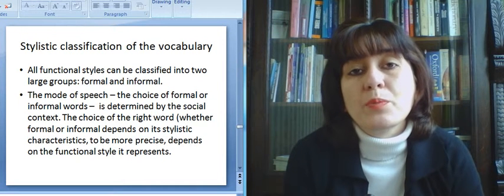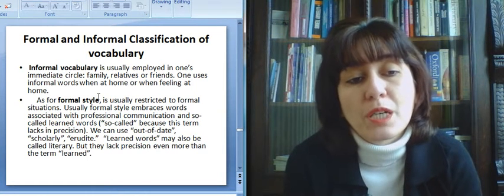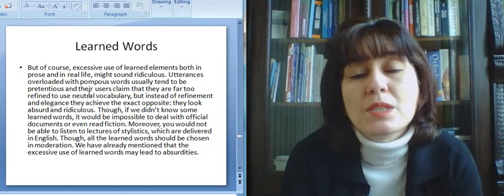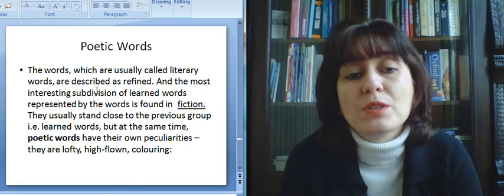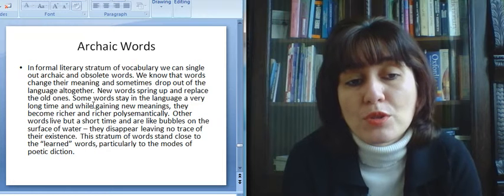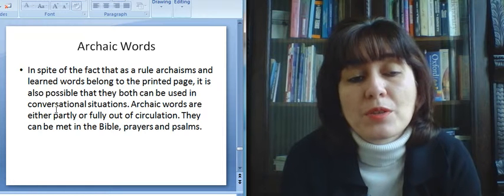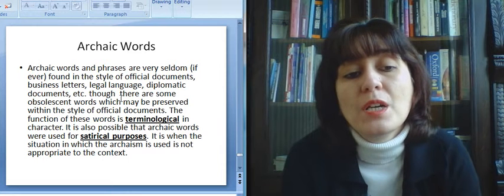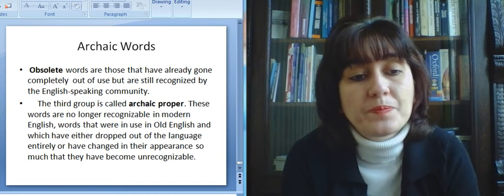თევდორაძე სტილისტიკა ლექცია3 4